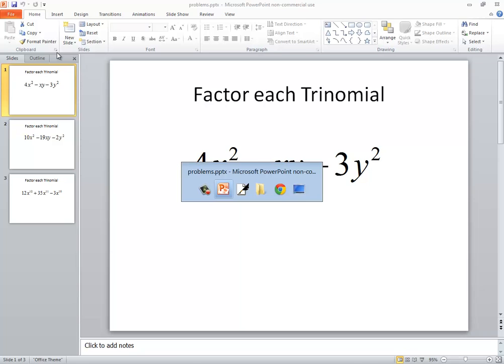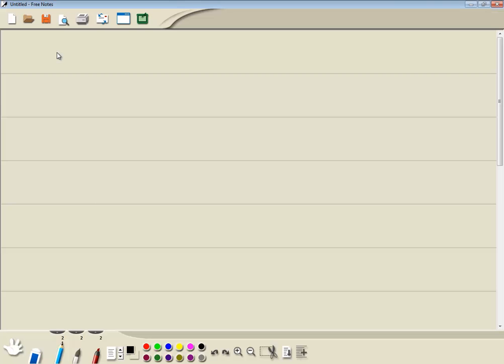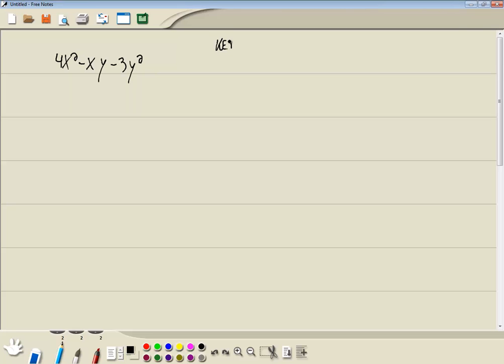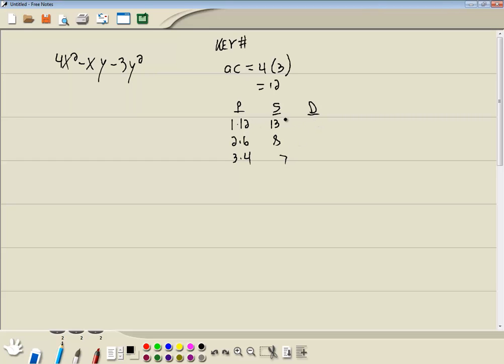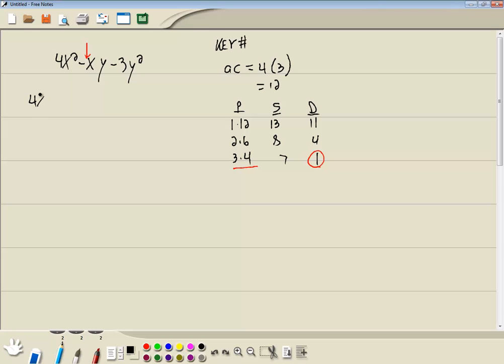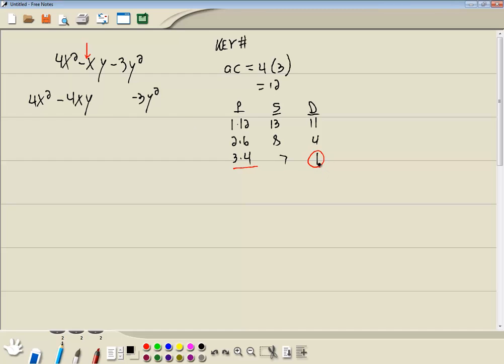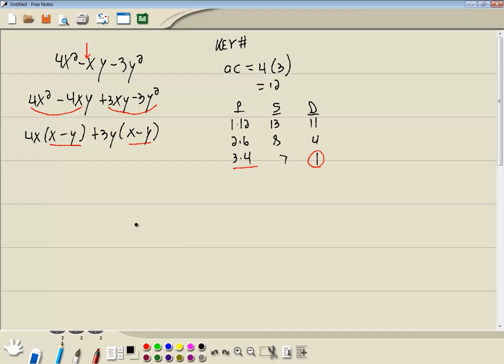IAWR - Homework - P262015645